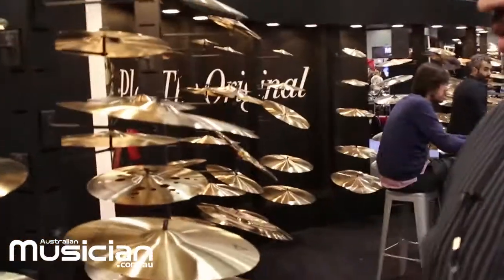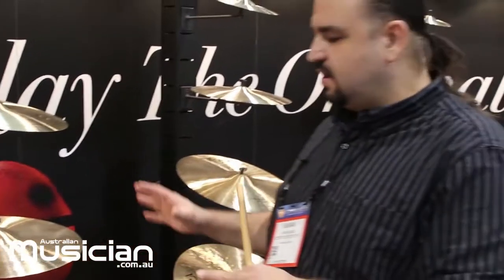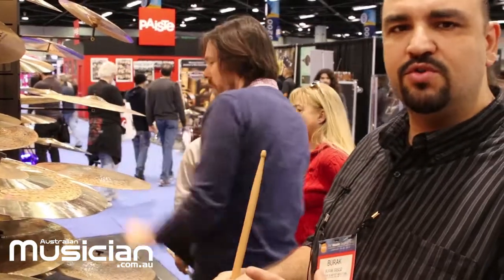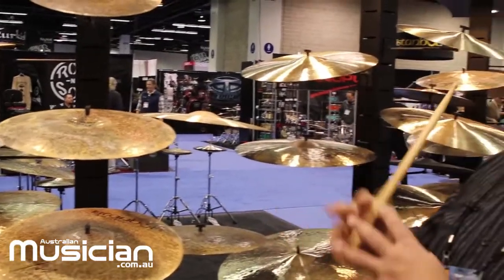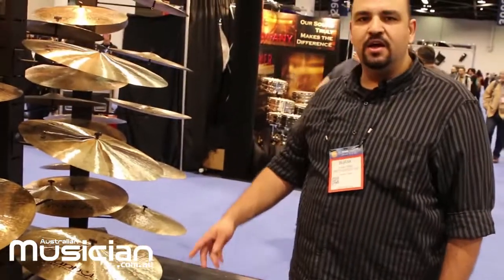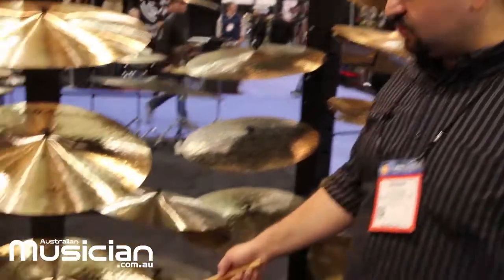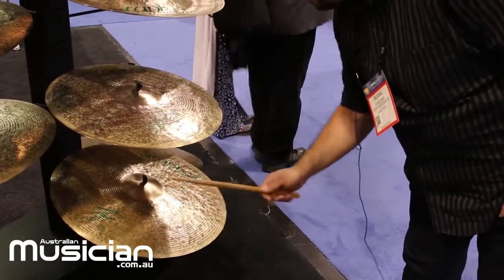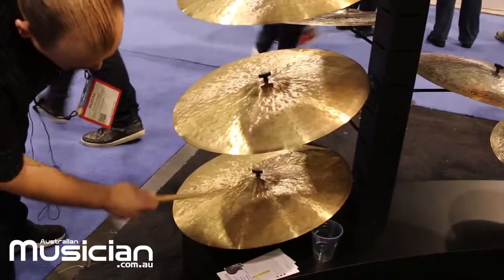NAMM 2017: ISTANBUL AGOP CYMBALS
Istanbul Agop's Burak Erzon presents a detailed look at their new range of cymbals at NAMM 2017